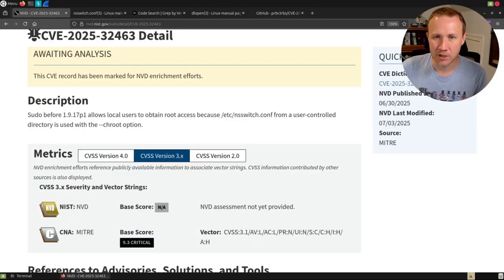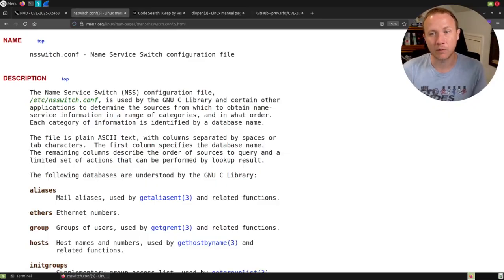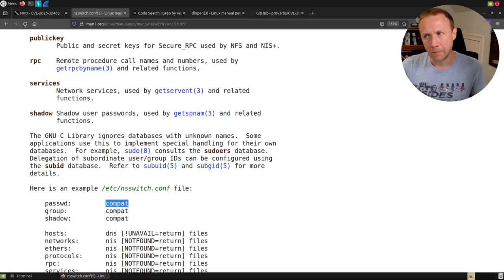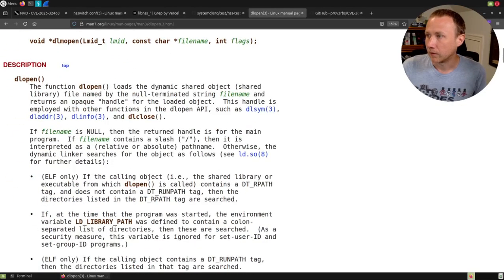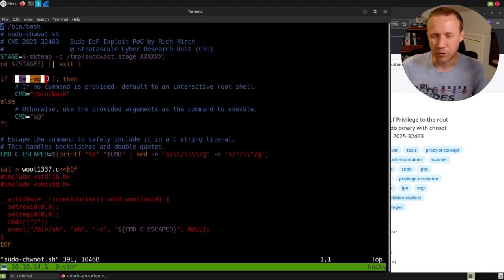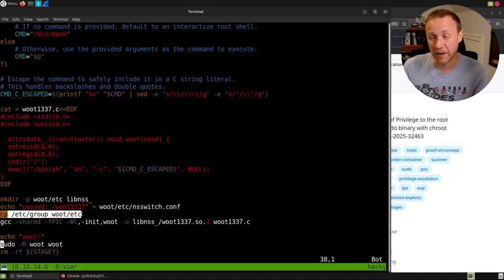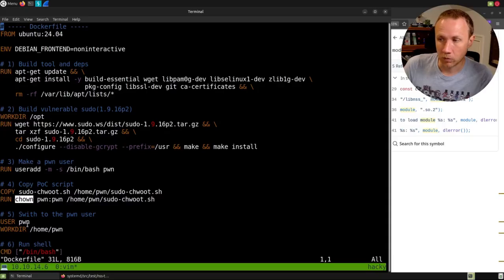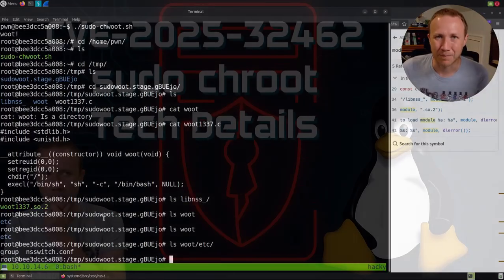sudo chroot Tech Details [CVE-2025-32463]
CVE-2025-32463, or sudo chroot, is a privilege escalation bug in sudo that's been in the wild since mid 2023. In this video, we'll understand the issue and how it works, and exploit the vulnerability to get root.

[00:00] Introduction
[00:42] NIST CVE page
[01:41] nsswitch.conf man page
[03:55] grep.app finding similar code
[05:06] dlopen man page
[05:38] Pieces summary
[06:01] POC analysis
[09:19] Docker analysis
[10:04] Exploiting in Docker container